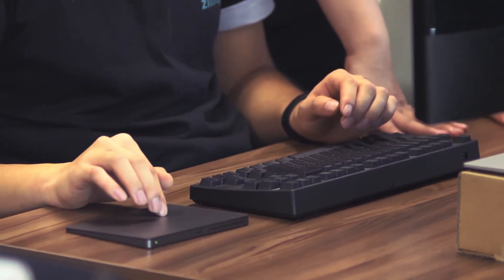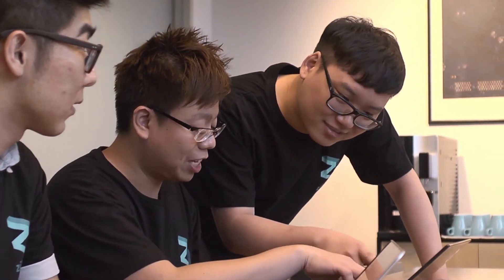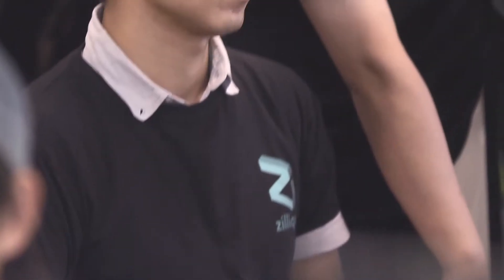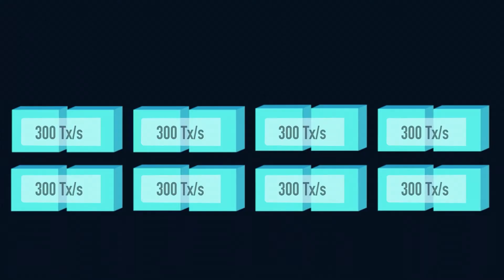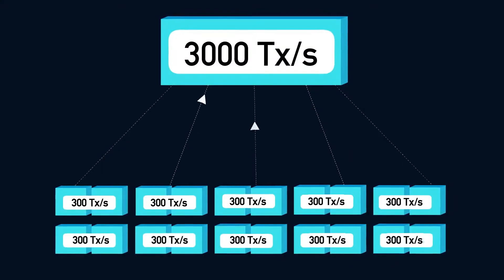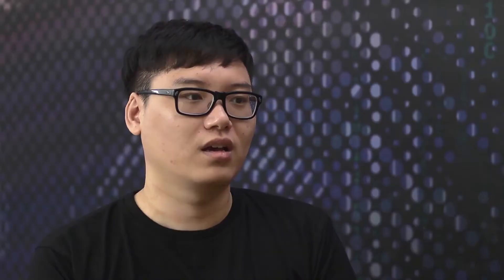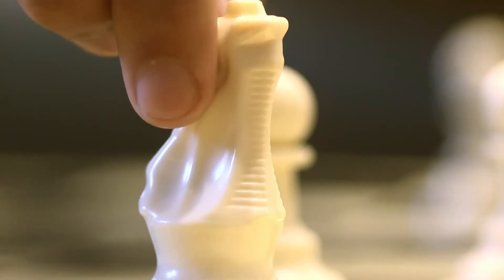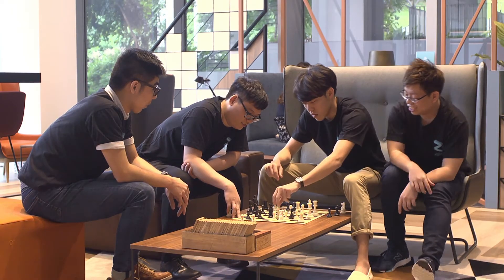Zilliqa Enjoys High Scalability and Security for Its Blockchain Platform on AWS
- Amazon ECS

Zilliqa is a Singapore-based blockchain company that aims to provide a scalable blockchain and smart contract platform for high-throughput applications. The core feature that makes Zilliqa scalable is the sharding technology, where the network is divided into several smaller component networks (called shards) capable of processing transactions in parallel. Using services such as Amazon ECS for Kubernetes, AWS Certificate Manager, Amazon S3, Zilliqa was able to simulate real world situations and quickly set up and bootstrap its testnet environment of 1000 nodes in just 30mins, which meets the scaling requirements of high-traffic applications such as digital advertising, payments, gaming, and sharing economies.